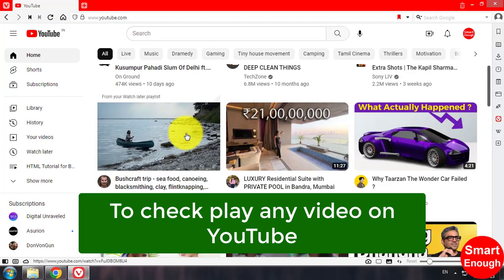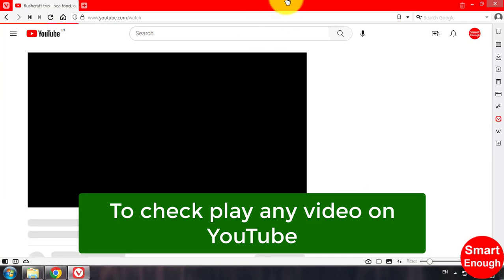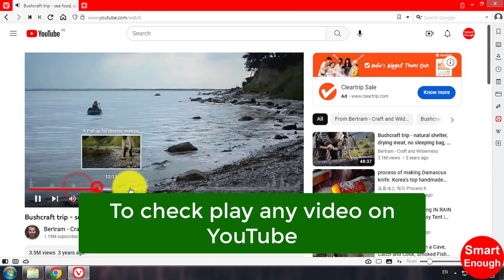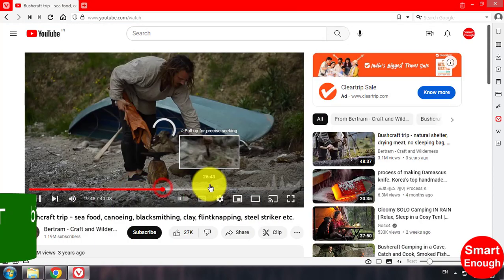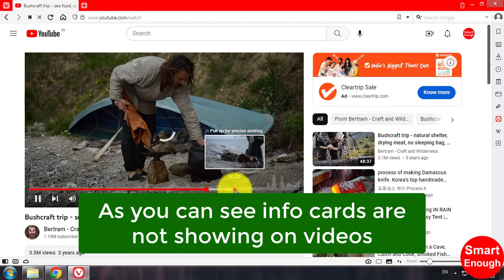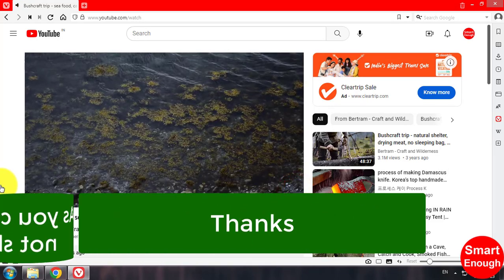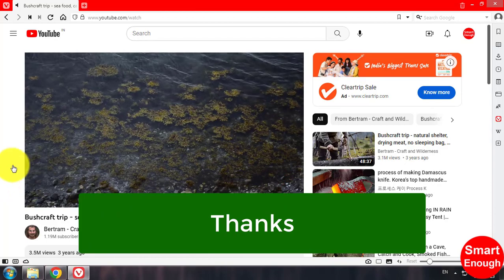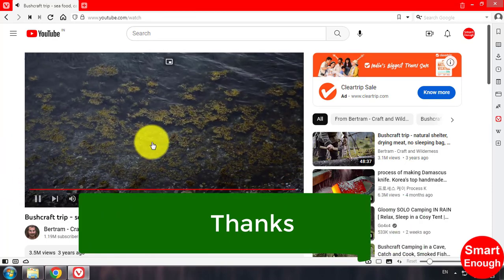How To Turn Off Info Cards On YouTube?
How to remove annoying cards at the end of YouTube videos? How to turn off YouTube annotations and cards? How to disable info cards in videos YouTube? How to remove YouTube end cards?